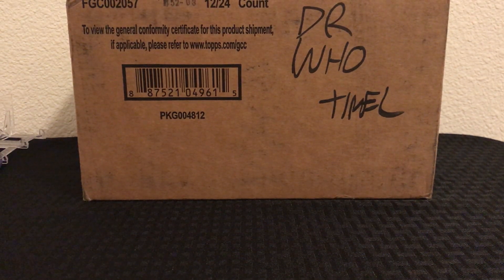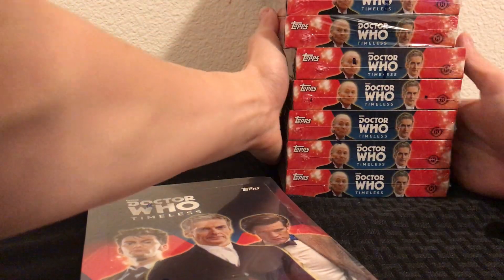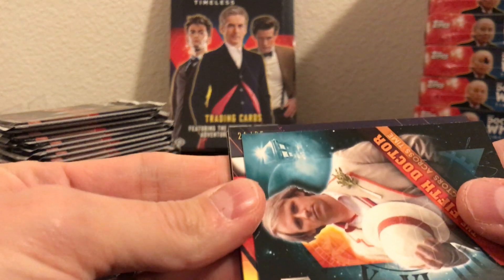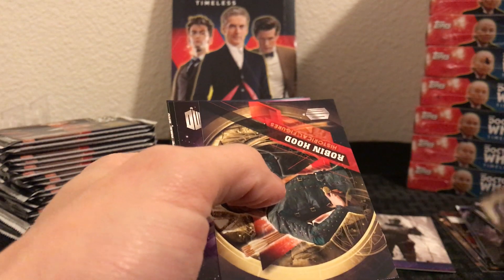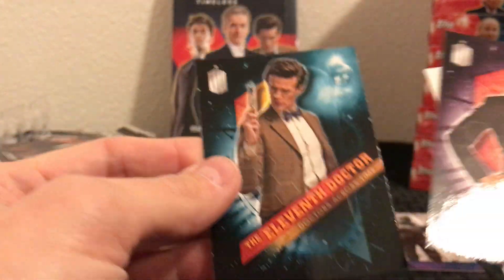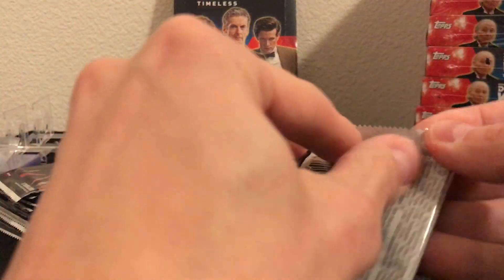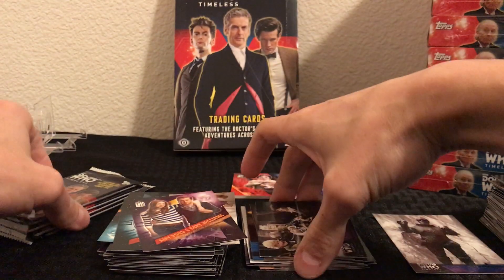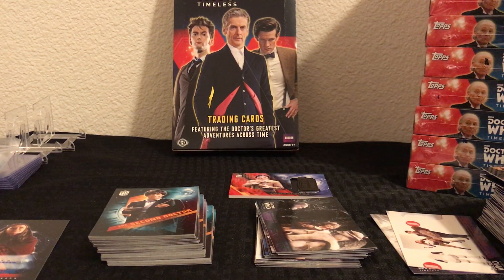Topps Doctor Who Timeless Full Case Box Break #1!!